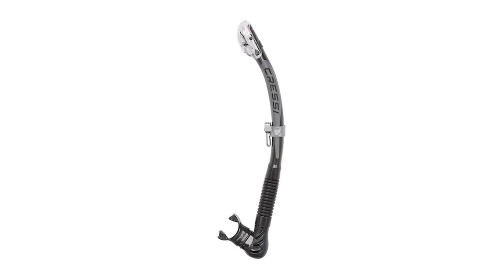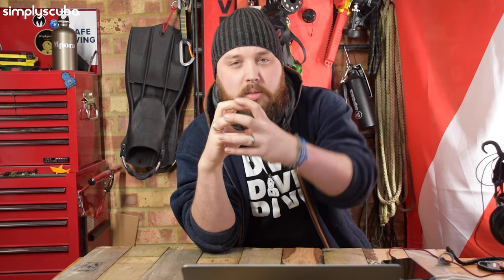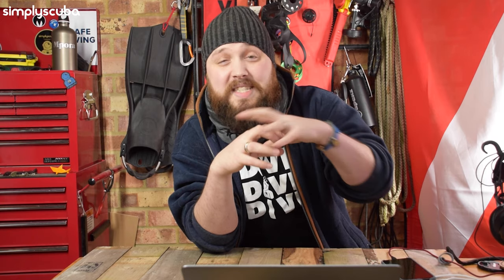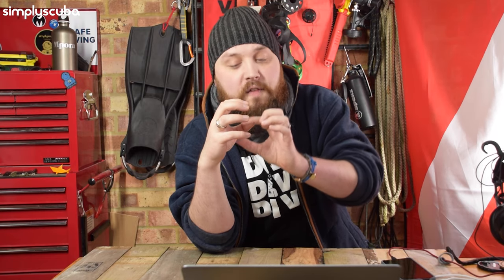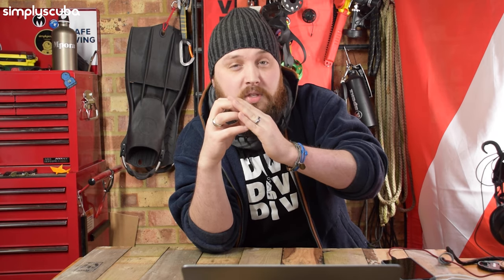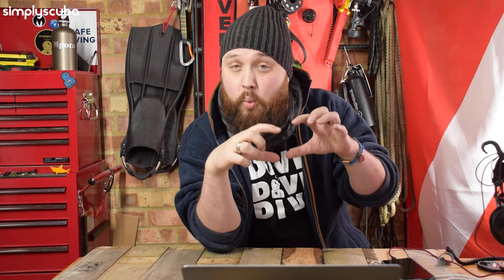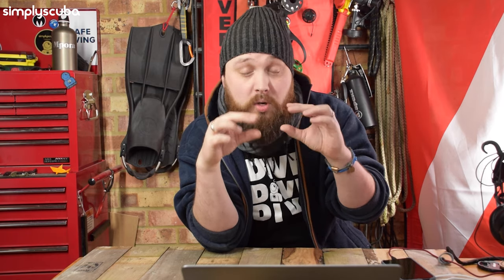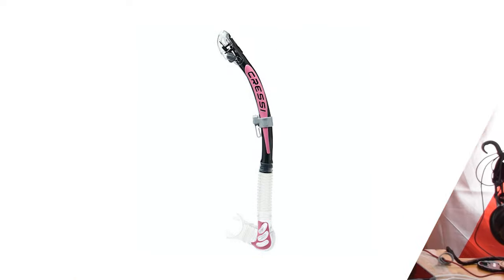Cressi Alpha Snorkel | Product Overview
The Cressi Alpha Ultra Dry Snorkel is a dry-top snorkel to keep as much water out of the snorkel as possible with a dry valve on the top of the snorkel and purge valve at the bottom. Both valves working together keep the snorkel dry even if you duck under the water.

Who’s The Alpha Dry For?
If you don’t like water in your mouth when you’re snorkelling and you want a clear breath then you need a snorkel like the Alpha Ultra. The dry top has a small float that will move to block the top of the snorkel if a wave splashes over you, or you duck under the water it stops water from getting in.

If some water does make it inside the snorkel a small one-way valve at the bottom of the snorkel pushes that water out of the bottom.

The majority of the Cressi Alpha Ultra is flexible so the snorkel is easy to pack away into a pocket and you don’t have to worry about it breaking in your luggage.